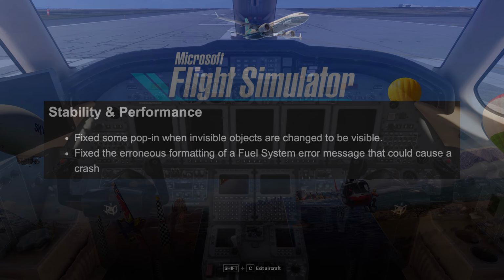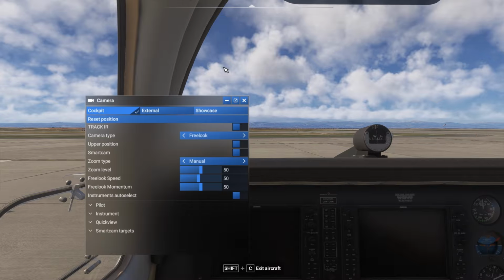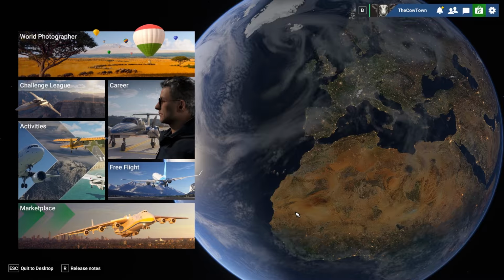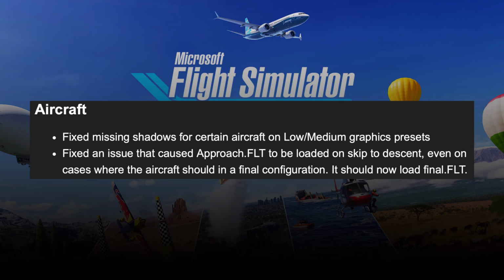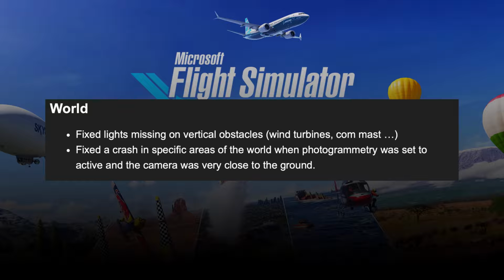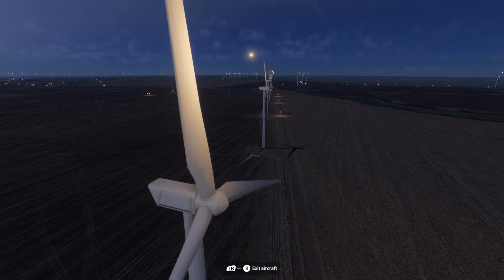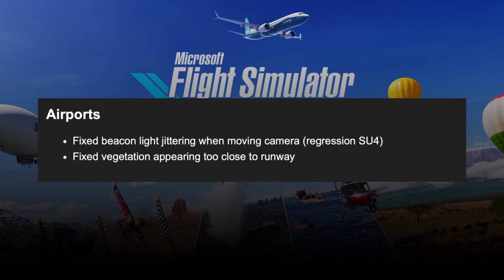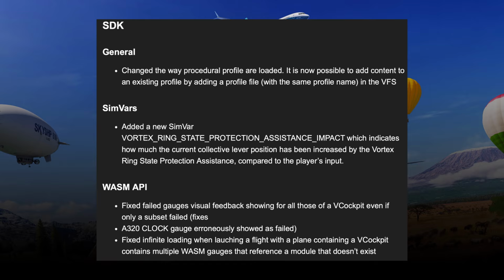Microsoft Flight Simulator 2024 | New Beta Build brings fixes and regressions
The Tenth Beta Build is bringing some fixes and a minor regression that’s going to bug me over the weekend